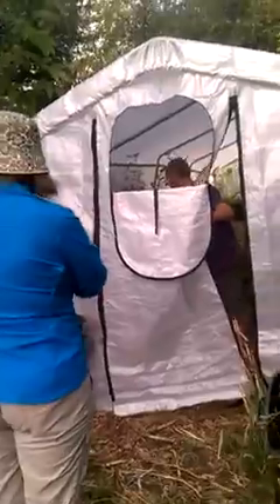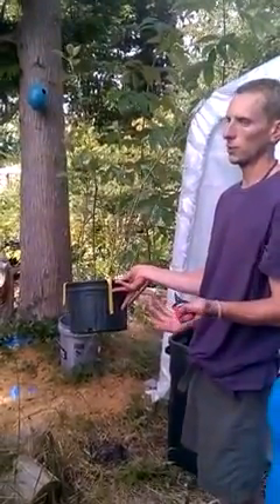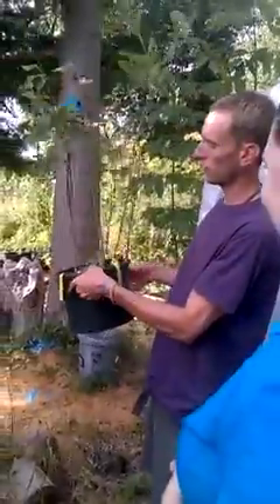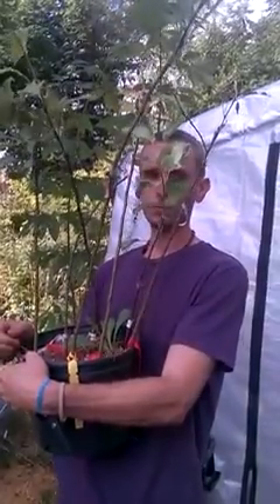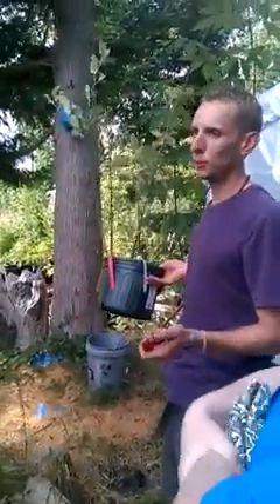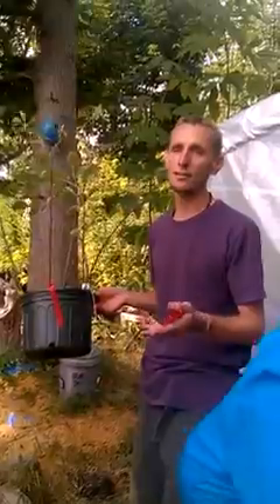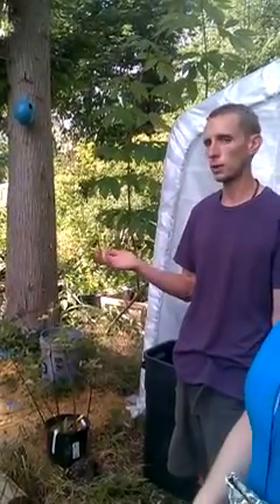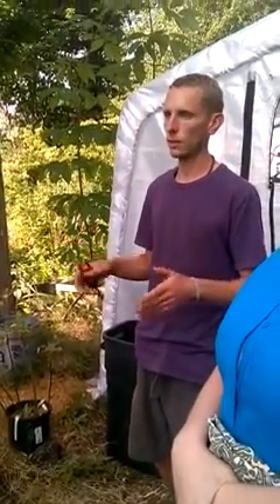Tour of Ananda Farm Camano Island - Grafting Trees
Zach Abbey, one of the lead farmers at Ananda Farm Camano Island, discusses the tree grafting program at the farm.